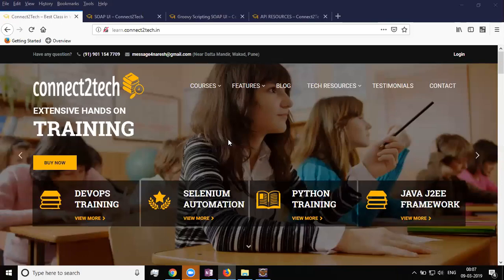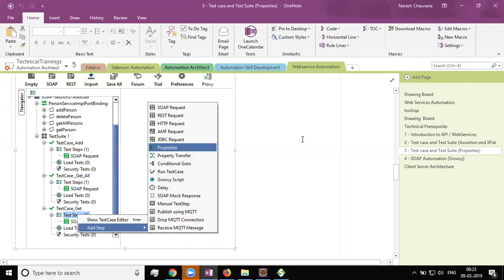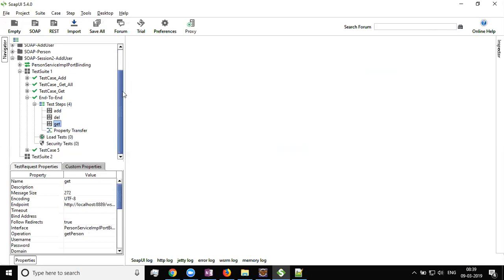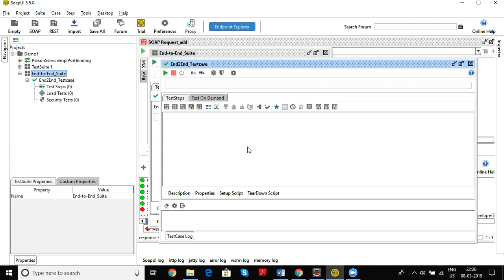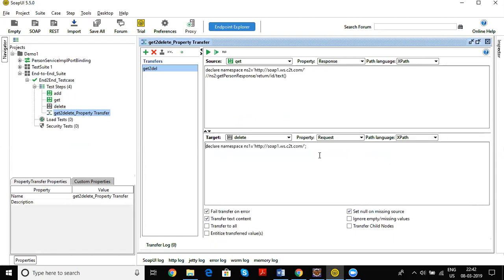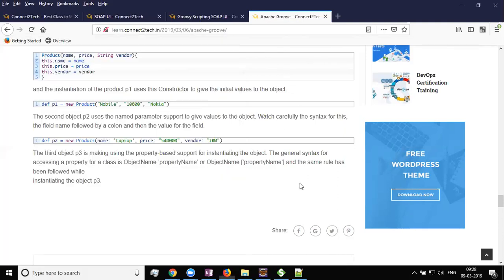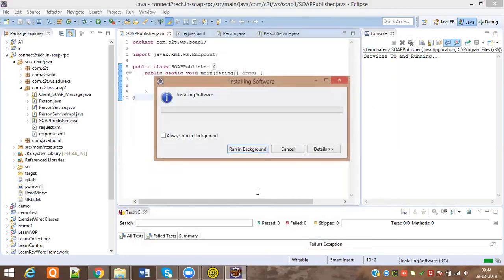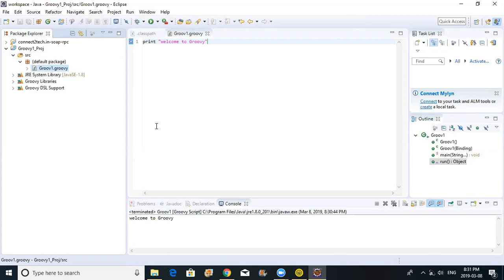API Automation-SOAP UI Properties, Groovy